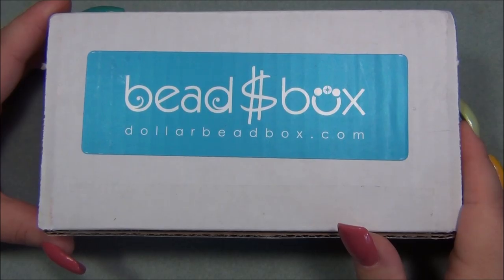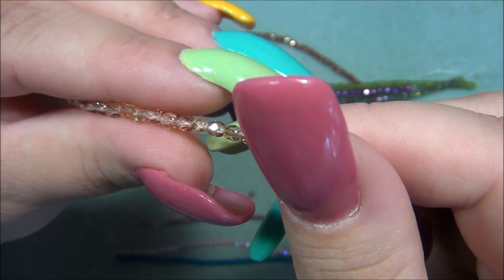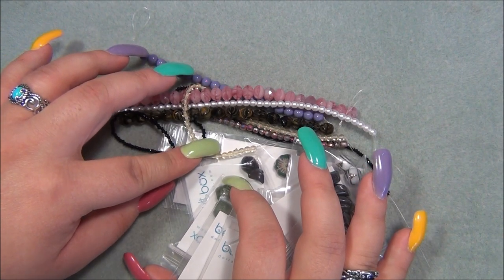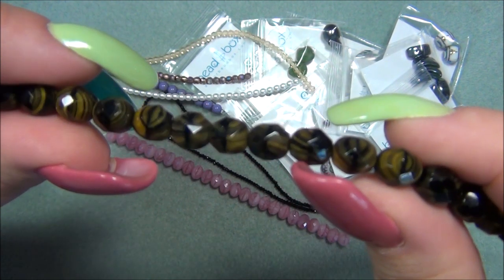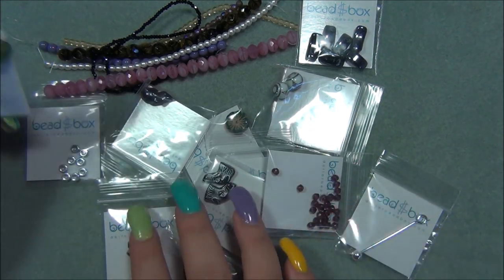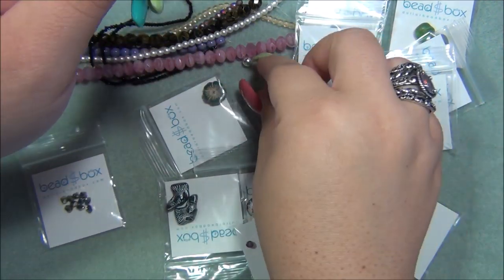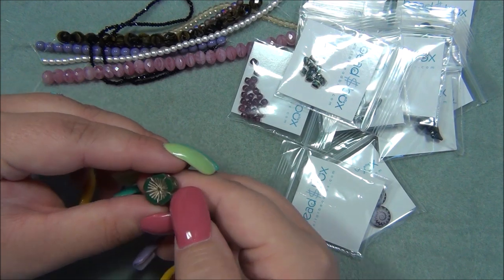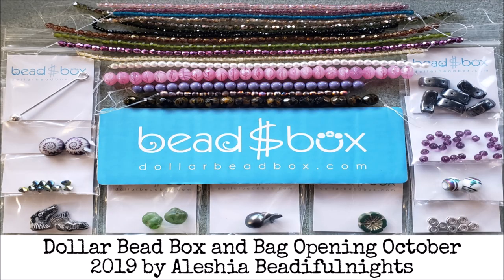Dollar Bead Box and Bag Opening October 2019